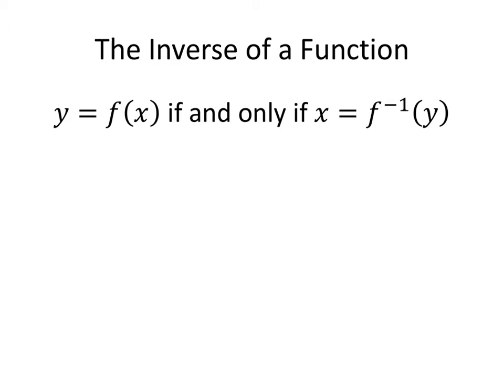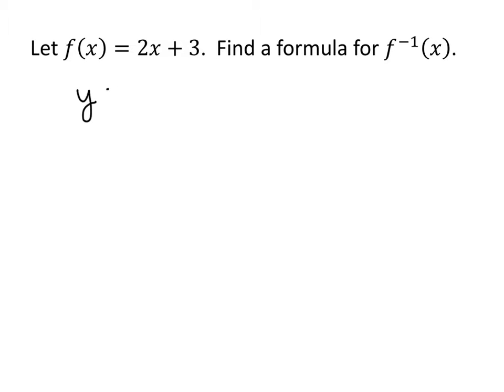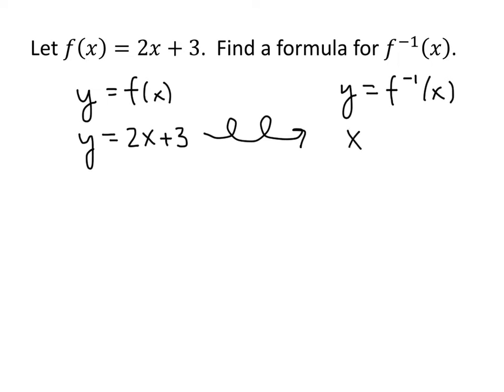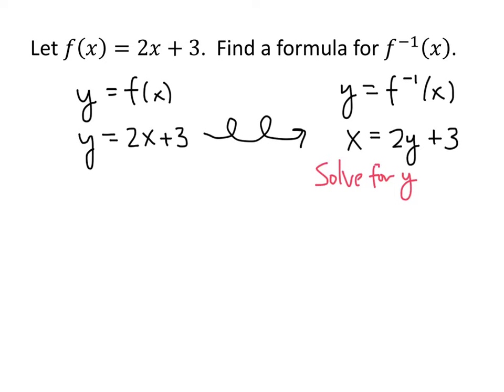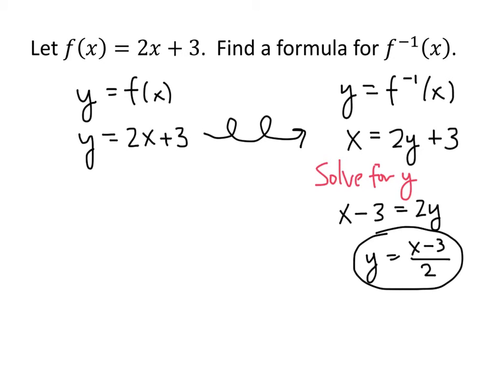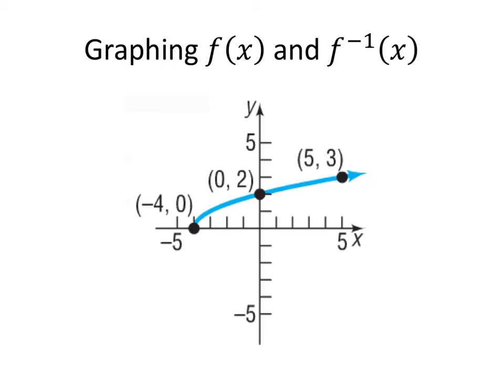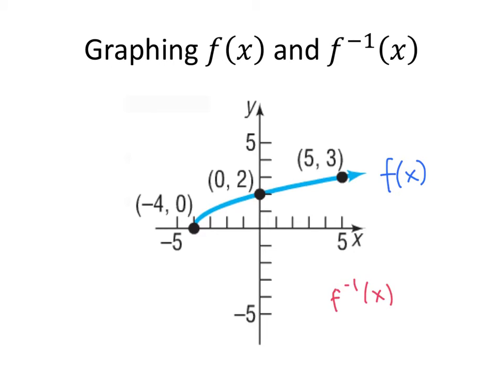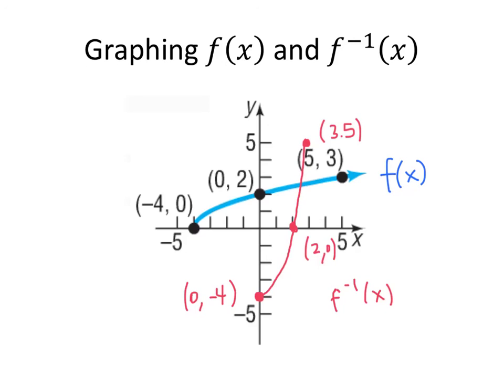Brainstorming: Computing and Graphing Inverses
In this video, we learn how to find the formula of the inverse of a function, and discuss the relationship between the graph of a function and the graph of its inverse.